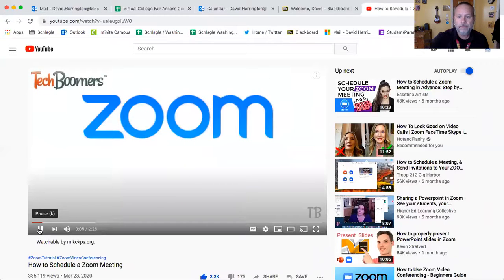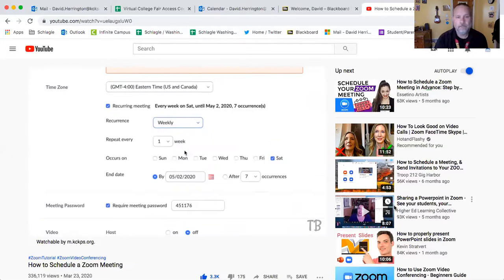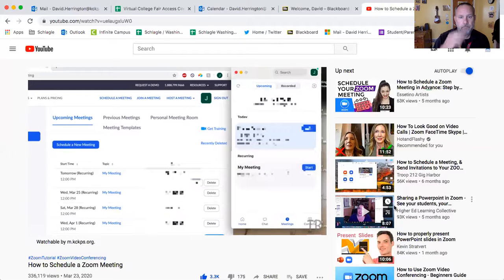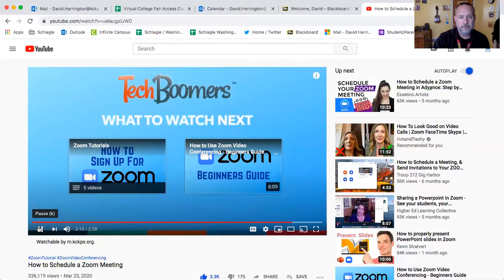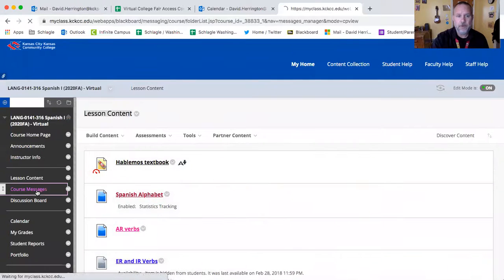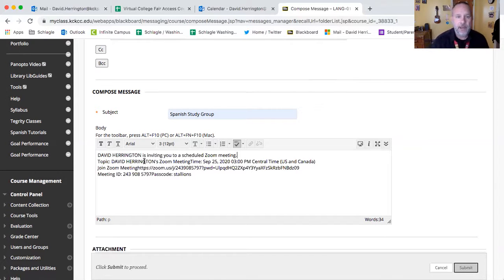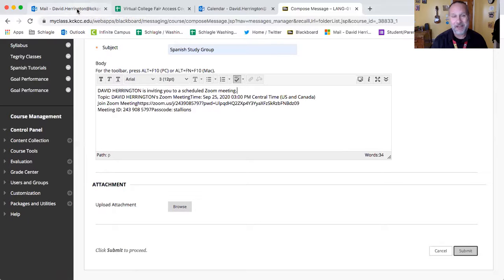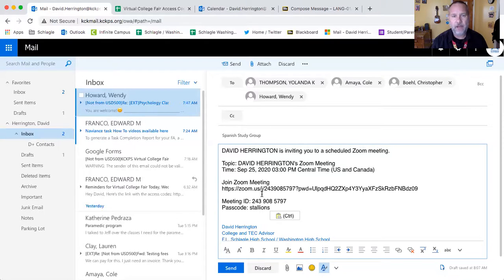How to Create a Virtual Study Group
A short tutorial about how to create a virtual study group.